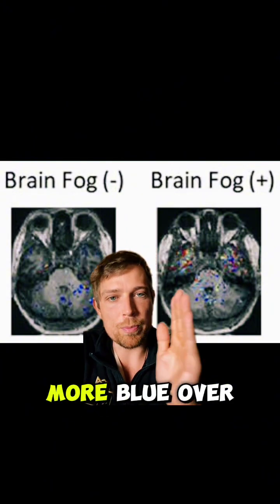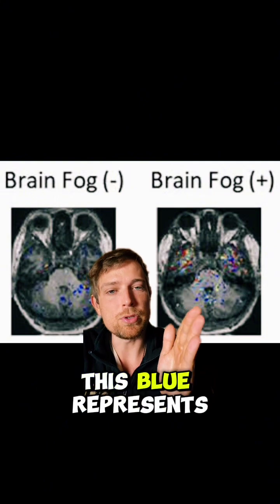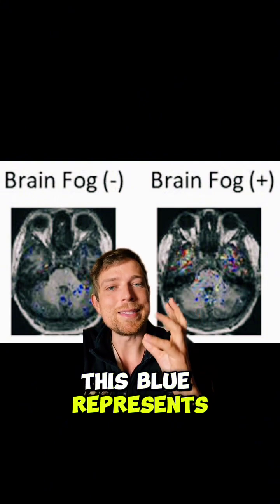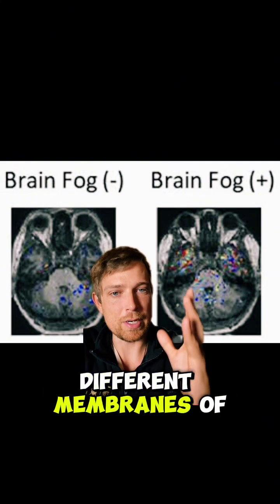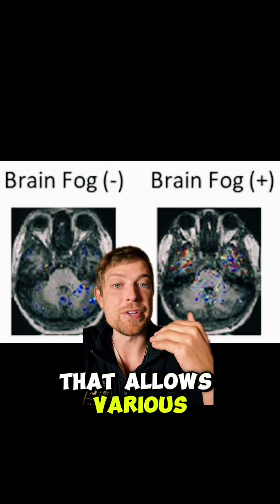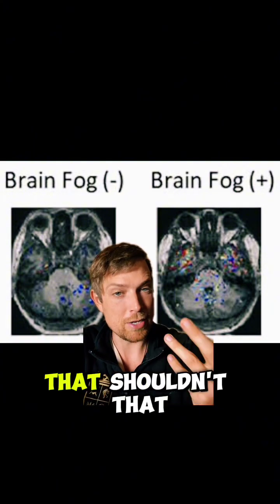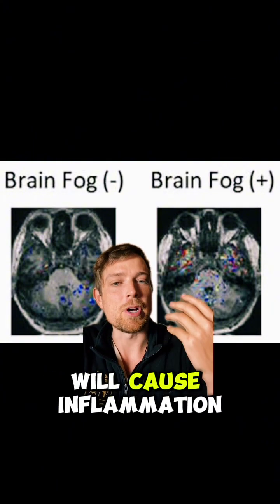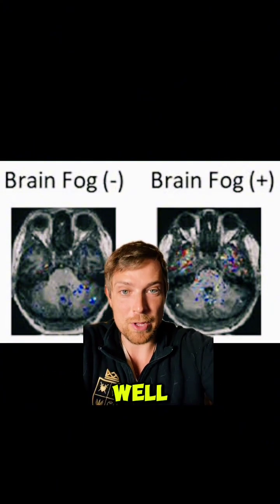Goodbye to brain fog!??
Sleep apnea doesn’t just make you tired — it can literally fog your brain.

Brain fog isn’t “all in your head.”
It’s driven by real, measurable brain inflammation.

In sleep apnea, oxygen drops and breathing becomes unstable.
That stresses the brain’s protective membranes.

Brain scans show more “leakiness” in foggy brains.
Inflammatory substances slip in and slow cognitive performance.

The fix starts with blood flow and gas balance.
Specifically carbon dioxide and nitric oxide.

1️⃣ Step One: Inhale for 3 seconds
This gently raises CO₂ to improve cerebral blood flow.

2️⃣ Step Two: Hold for 4 seconds
That pause helps stabilize oxygen delivery.

3️⃣ Step Three: Hum for 8 seconds while exhaling
Humming boosts nitric oxide, which tightens leaky brain barriers.

Do this for 5–10 minutes.
This is why small breathing tweaks can clear mental fog fast.

That’s a powerful starting point — not the full solution.
Long-term brain clarity requires a plan tailored to your breathing patterns.